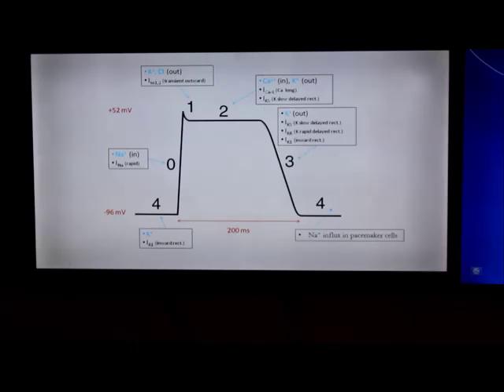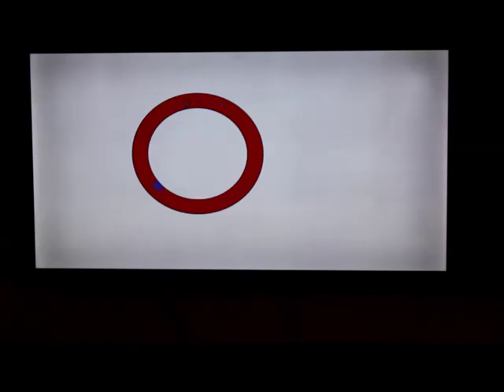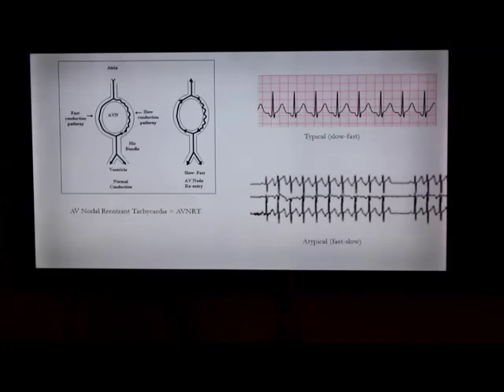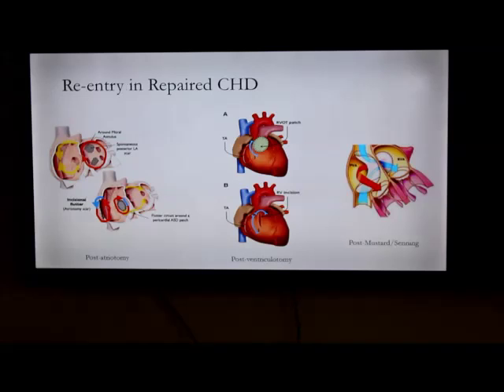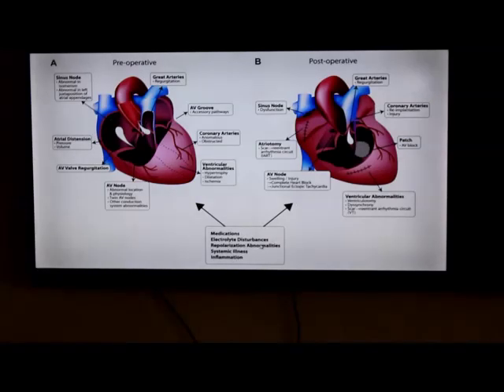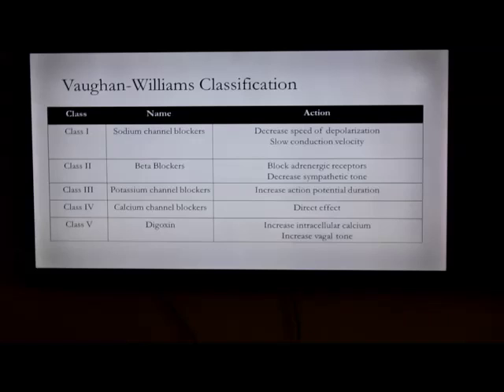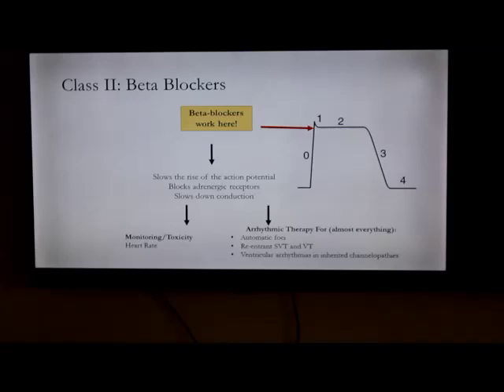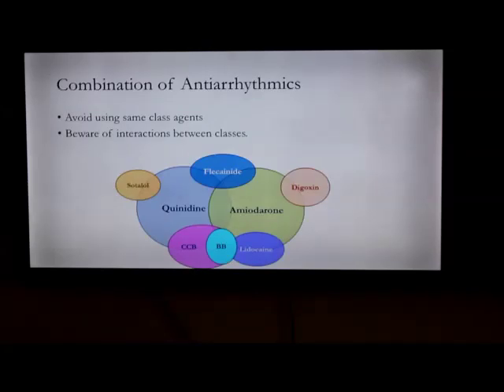Mechanism of Arrhythmias and Antiarrhythmic Medications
Dr.Khadijah Abdulhamid Maghrabi.

Assistant professor, Faculty of Medicine, King Abdulaziz University, Pediatric cardiologist and Electrophysiologist.

د. خديجة عبدالحميد مغربي

أستاذ مساعد
كلية الطب جامعة الملك عبد العزيز
استشاري قلب أطفال وكهرباء القلب للأطفال
مستشفى جامعة الملك عبد العزيز

مركز التميز لطب وجراحة قلب الأطفال
جامعة الملك عبدالعزيز بجدة
Pediatric Cardiac Center of Excellence “PCCE”
King Abdulaziz University KAU.